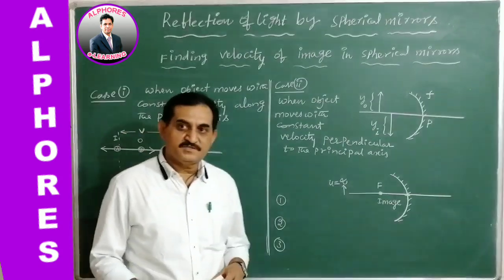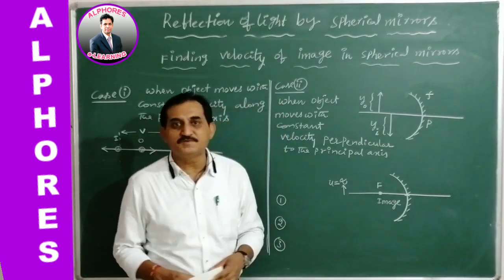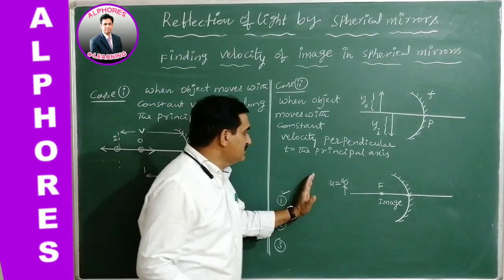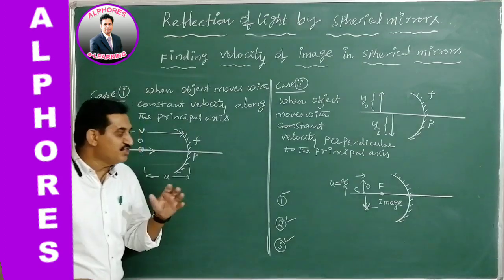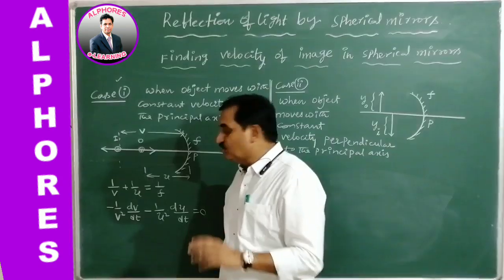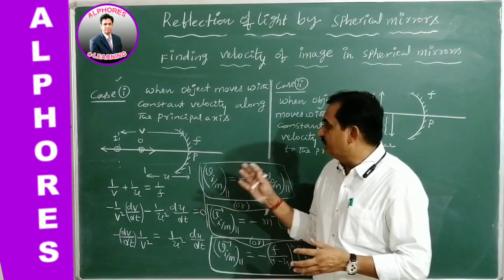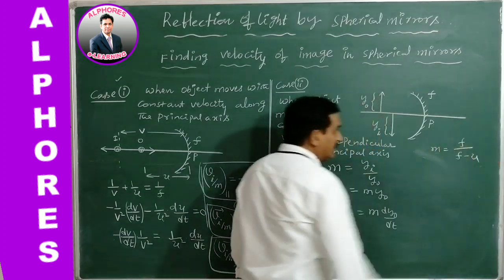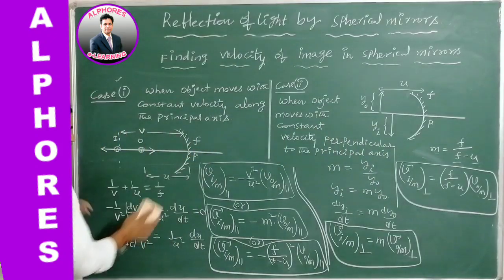IIT | PHYSICS | SESSION 26 | UPCOMING SENIORS | 15.05.2020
Reflection of light by spherical mirrors